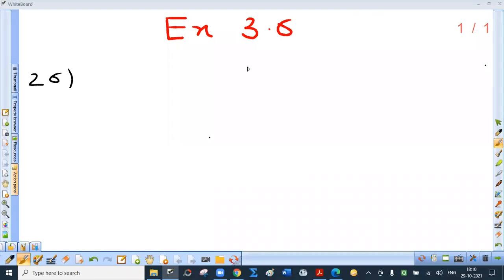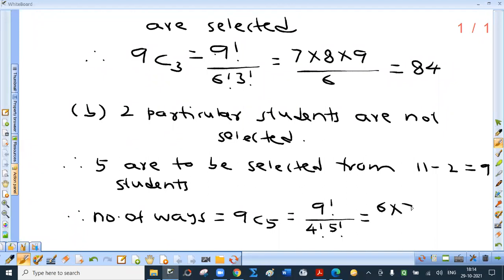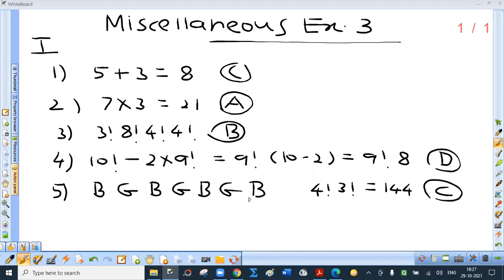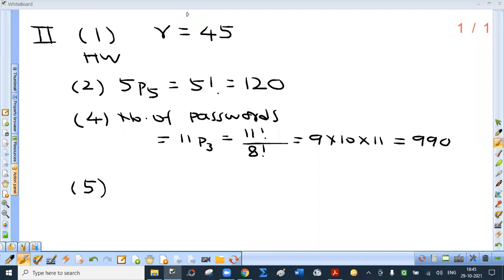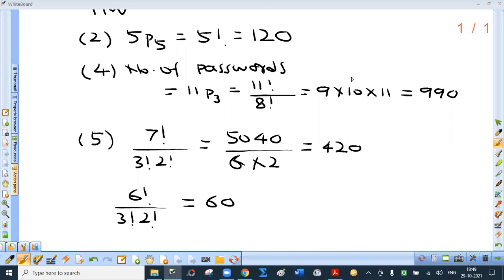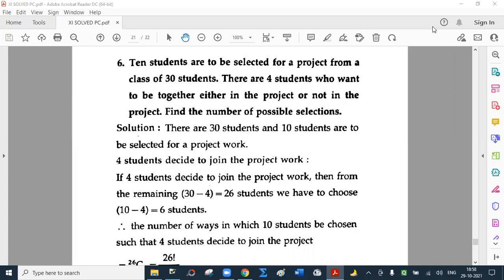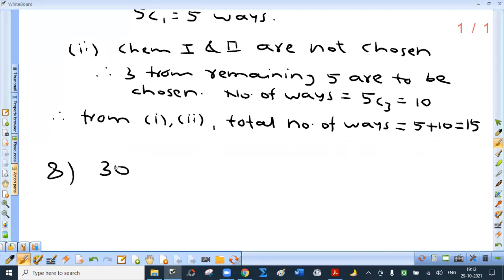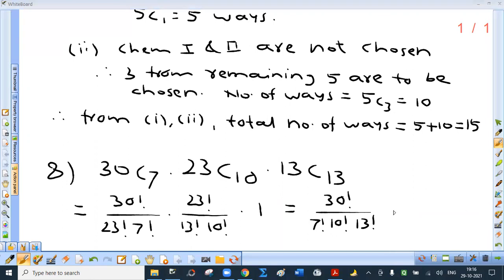XI PERMUTATIONS & COMBINATIONS L - 10